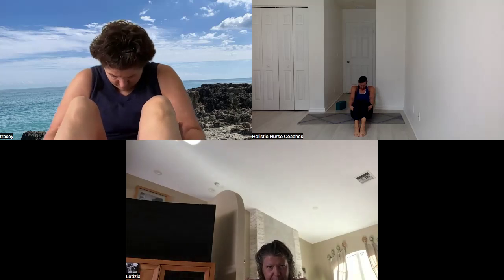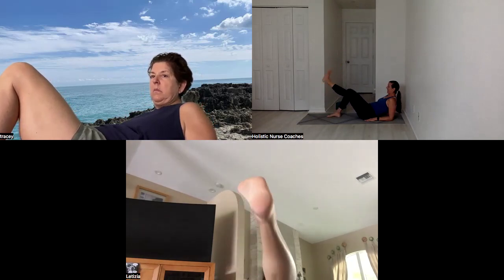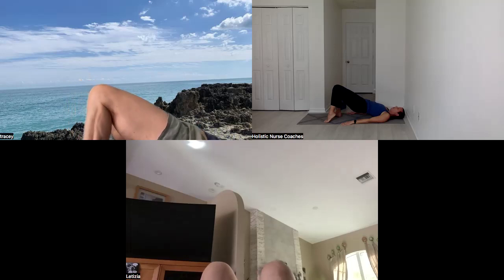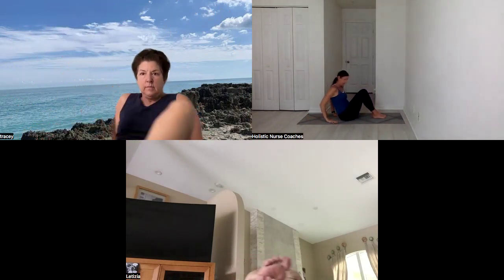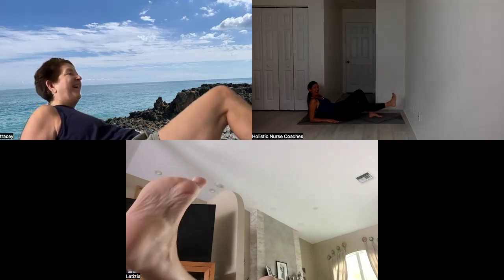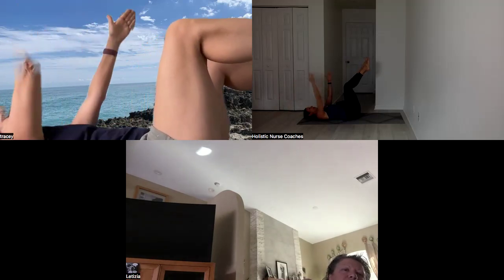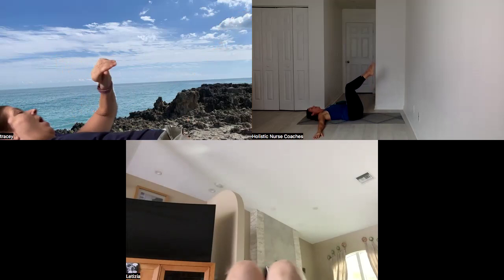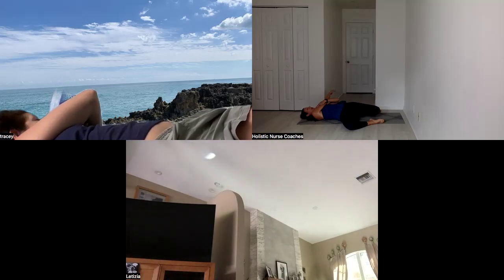Week 8 Stress Less through Mindful Movement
Today we will practice mindful movement and a brief silent meditation.

2 questions to meditate and journal on:

1.  What am I experiencing right now?  Be with your moment to moment experience.

2.  What am I grateful for?  Moving into your heart as you connect with what you are grateful for.